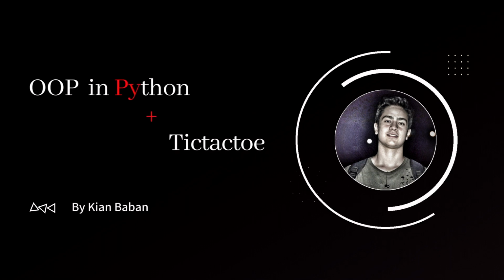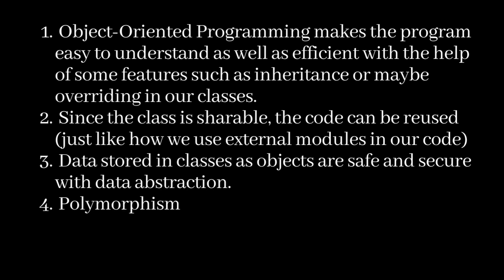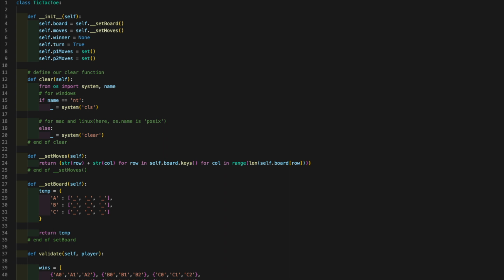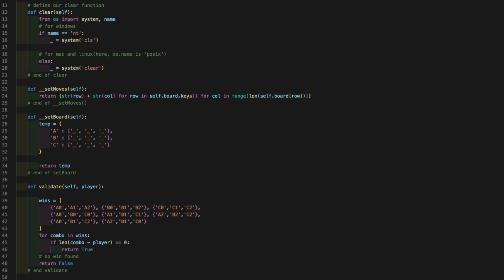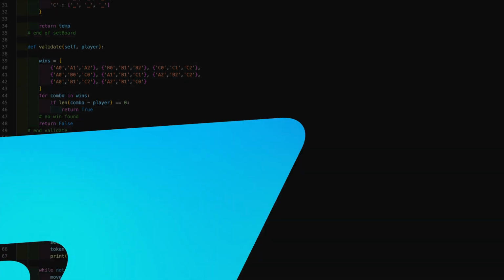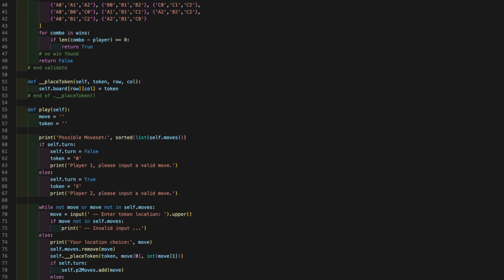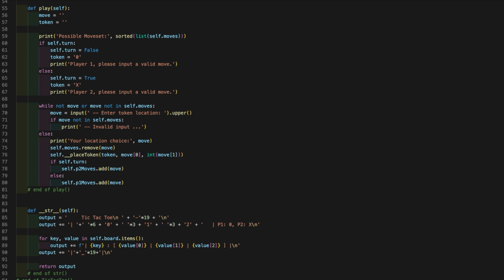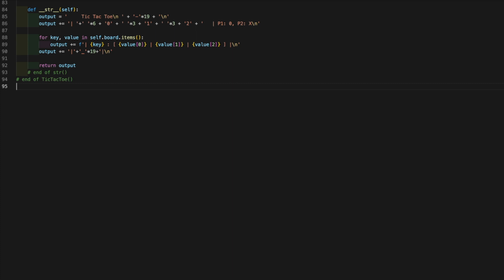Tic-Tac-Toe with Python OOP